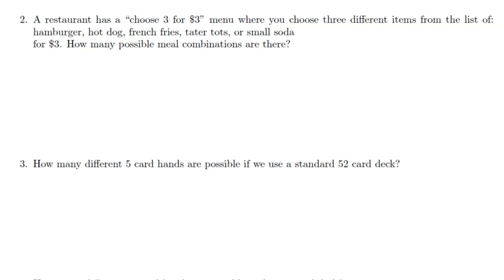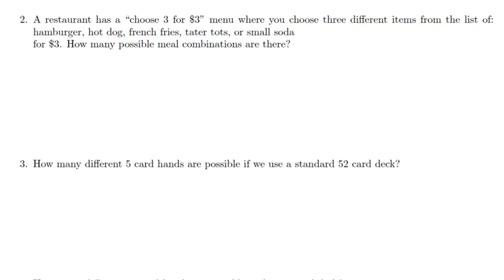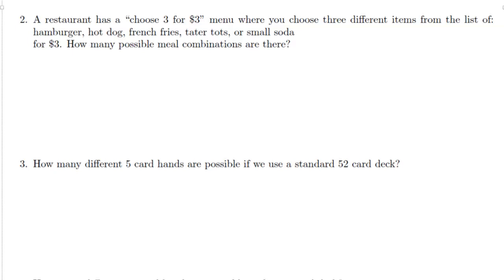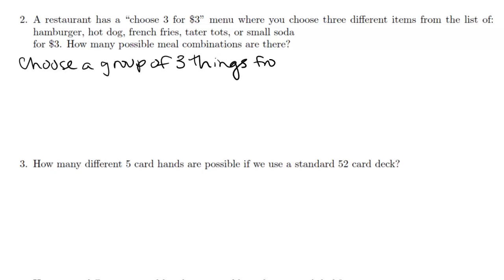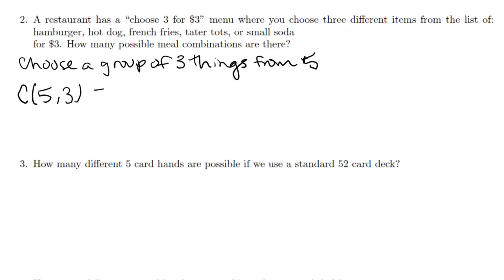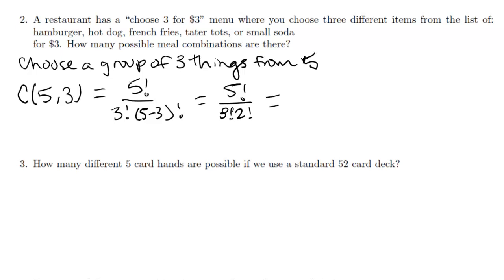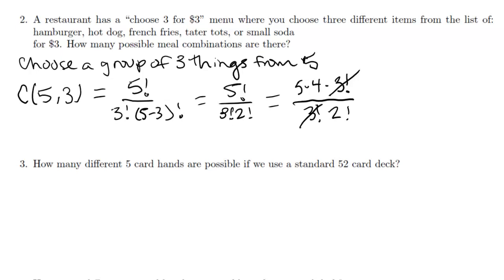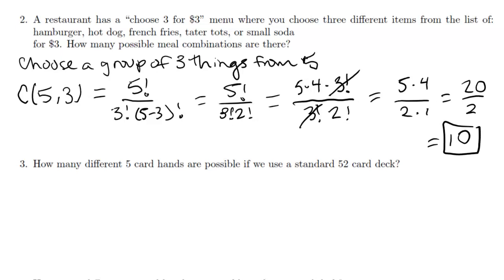MA108 Section 10.3 part 4